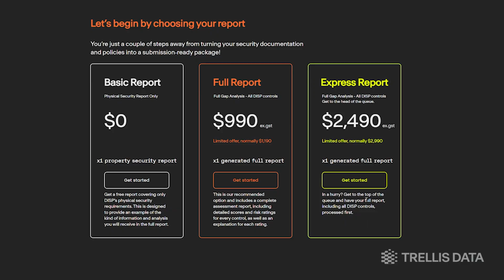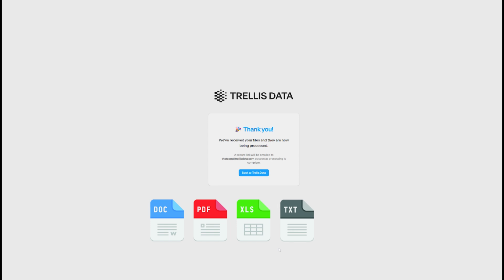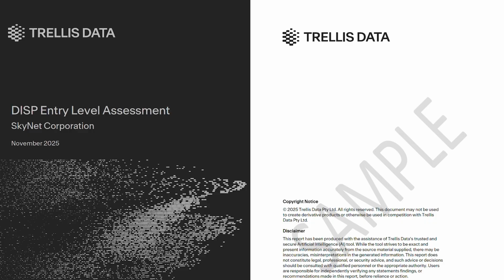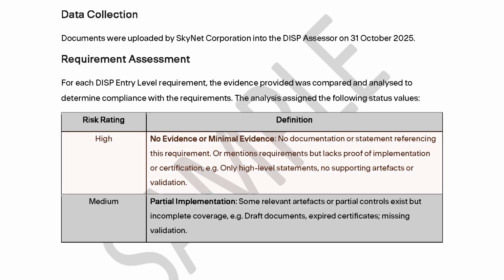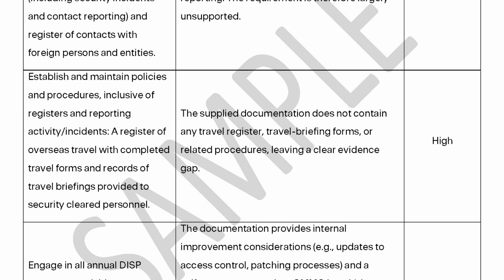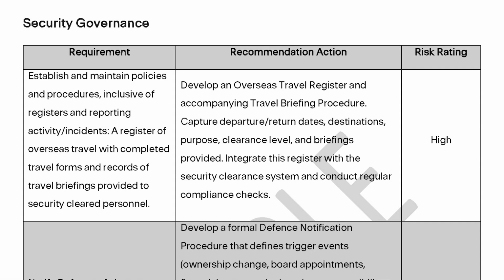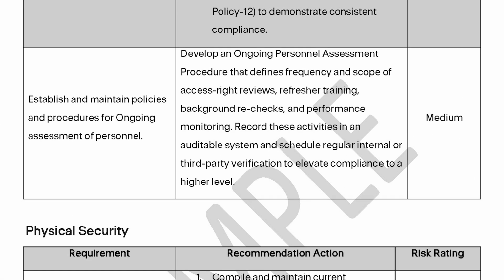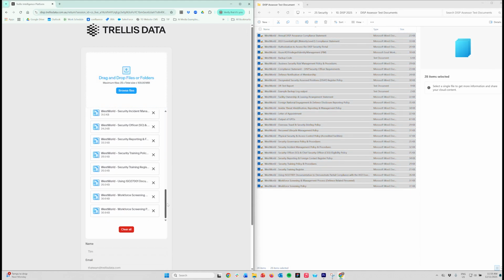New DISP Assessor from Trellis Data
Generate a comprehensive DISP assessment report. Understand exactly where any gaps remain in your DISP application so you can move forward with confidence.

The DISP Assessor maps your security documentation, procedures, and controls against DISP Entry-level requirements. It highlights missing or partially met requirements, assigns a risk score, and provides an explanation of what remains missing. This lets you see exactly how much work is needed to reach DISP compliance. Simply upload your security policies, risk registers, supplier and incident response records, and the DISP Assessor will analyse your documents against each of the DISP Entry Level requirements.

What is in the DISP Assessment report?

Each report includes:

Summary and overview – This first part of the report includes: Improvement Overview, Key findings, and Specific Improvement suggestions sections
Risk Rating – Generates a clear, weighted risk assessment for each requirement area, highlighting gaps and the risks they pose to your application.
Control Explanation – For every requirement that is not currently met, a description is provided to explain the risk rating and the kinds of changes that are needed.

The end result is a single, audit‑ready report that highlights unmet controls, assigns a transparent risk rating and provides clear, prioritised actions.